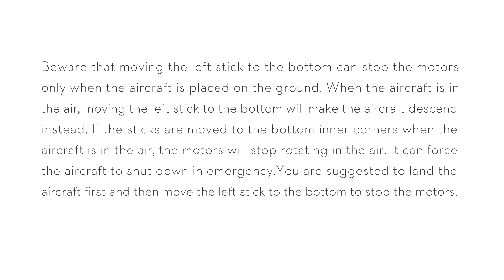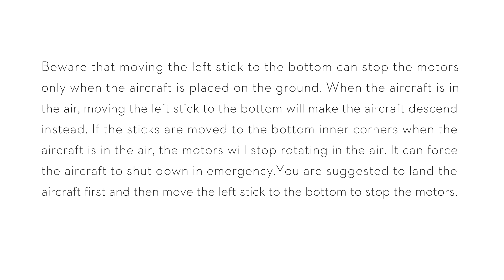DJI Phantom 3 | How to Use the Phantom 3 Standard Remote Controller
Phantom 3 Standard  Remote Controller